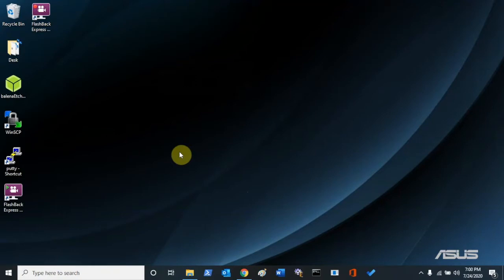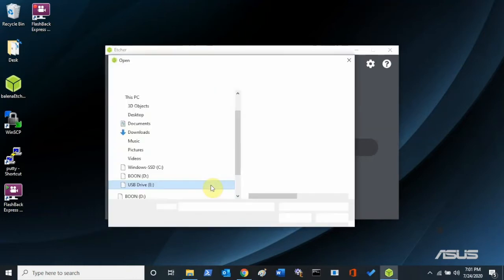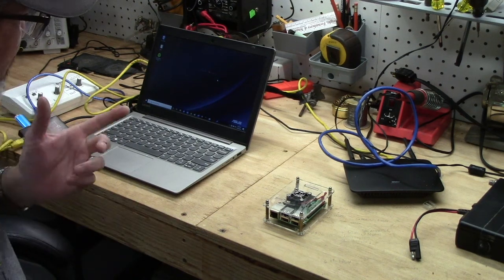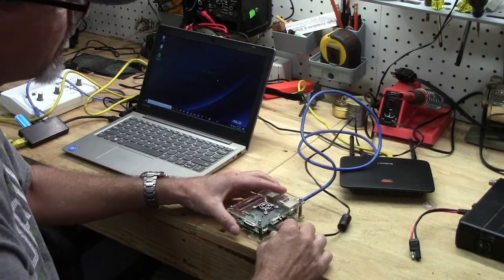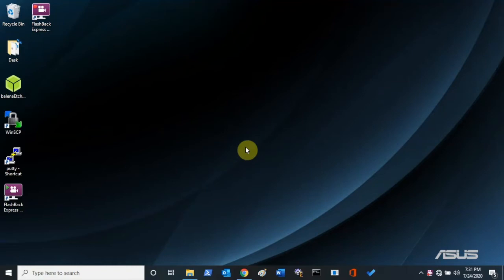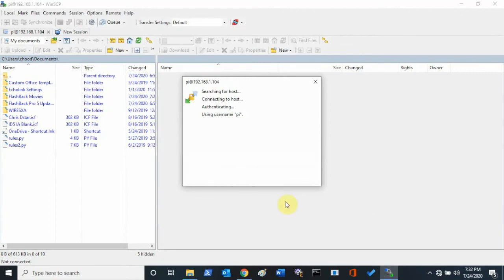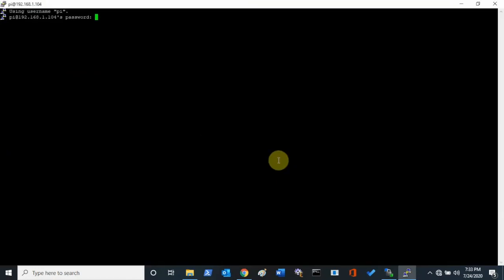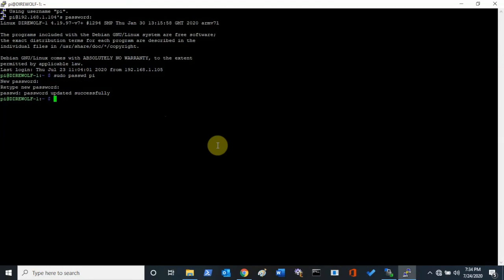Software Packet TNC PT 1 Setting up the pi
How to set up a TNC using DireWolf.
This video is part of a series and all related materials and links can be found on my site at: